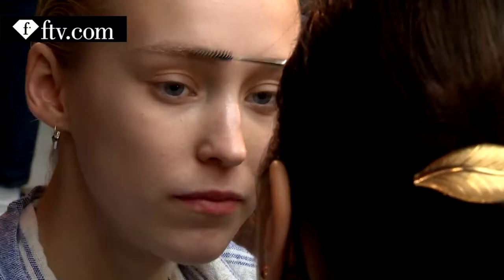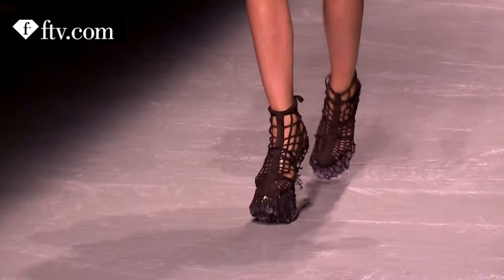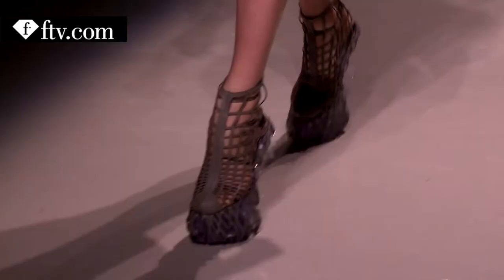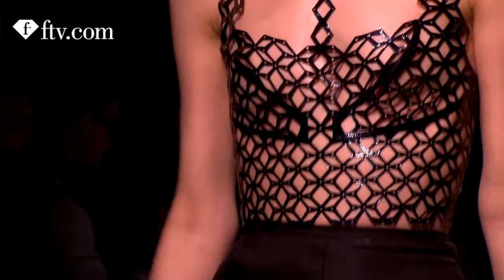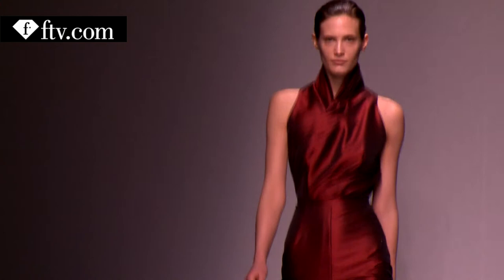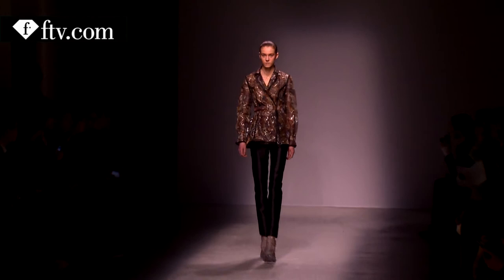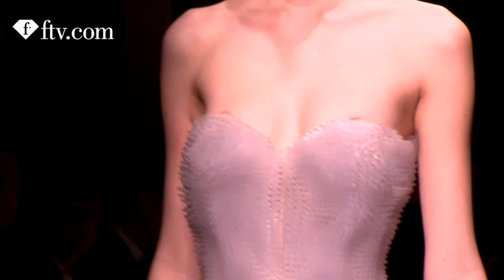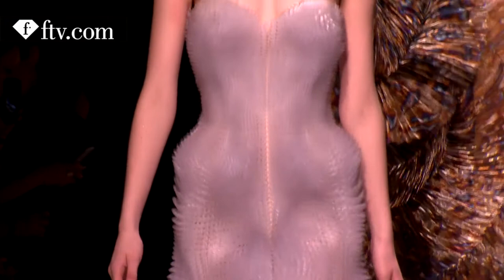Iris Van Herpen Fall/Winter 2015 First Look | Paris Fashion Week PFW | FashionTV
PARIS - FashionTV goes to Paris to get a first look at the Fall/Winter 2015/16 Iris Van Herpen show at Paris Fashion Week! Designer Iris Van Herpen tells us that “terraforming” was the inspiration for this collection: the creation of a biosphere elsewhere… The collection definitely represents this futuristic look transforming it from sci-fi to reality.Watch how the team is preparing the models for the show right here! What do you think about the bare look ?

With appearances by: Inge Grognard, Maria Kloracs, Daiane Conterato, Iris Van Herpen and Jerry Stafford.